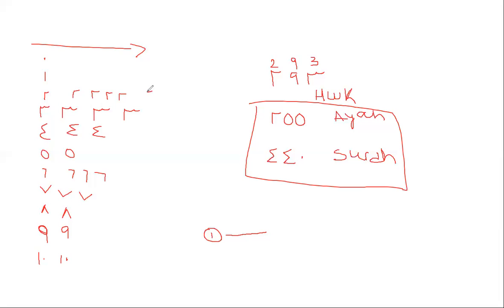Arabic numbers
I don't speak Arabic but I know how to read the Qur'an. How do I locate the page number or ayaah number my teacher is referring to?
This video is a response to this question.